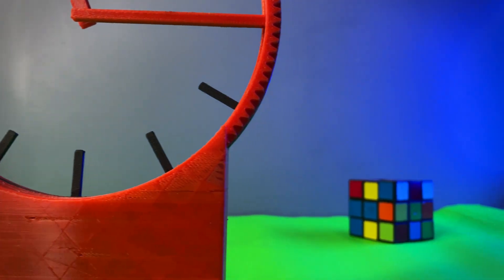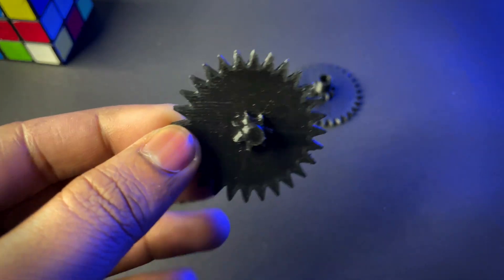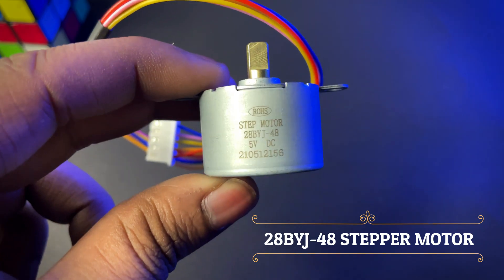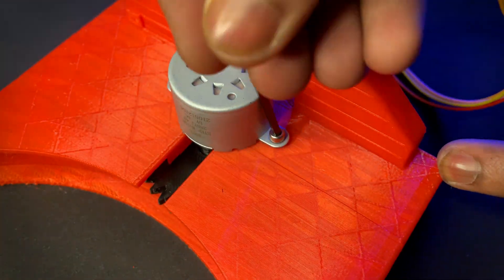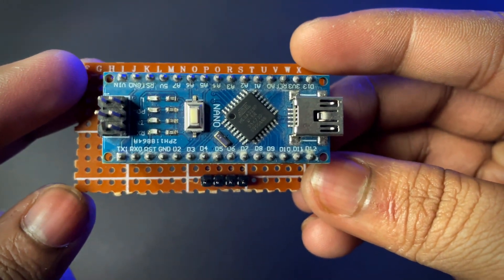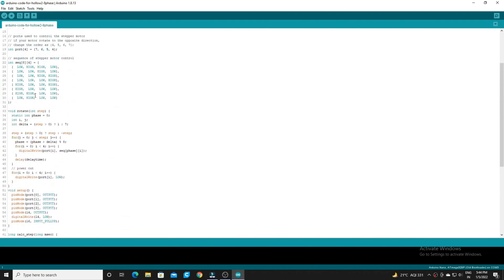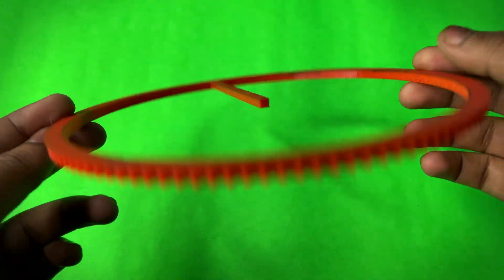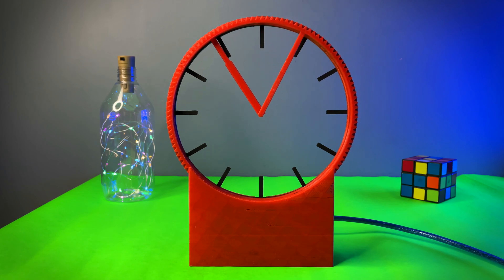How To Make Hollow Clock Using Arduino 😍😱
HEY GUYS ! IN THIS VIDEO I'M GONNA BUILD THIS CRAZY HOLLOW CLOCK. IS IT LOOKS GOOD RIGHT ?? LETS GET MAKE IT.

COMPONENTS REQUIRED -
1. ARDUINO NANO
2. 28BYJ-48 STEPPER MOTOR 5V
3. ULN2003 STEPPER MOTOR DRIVER
4. PCB, HEADERS, WIRES